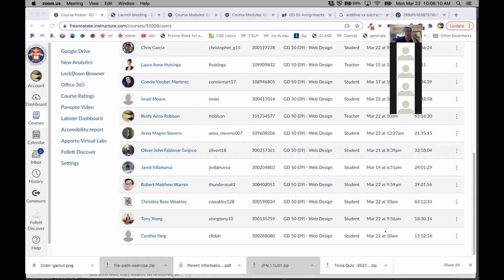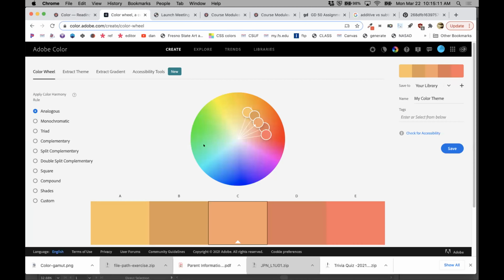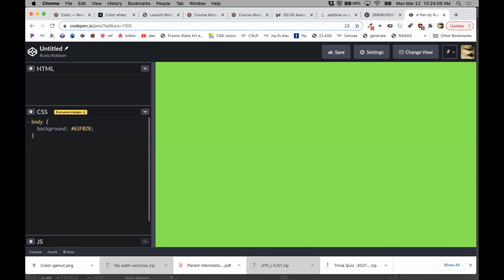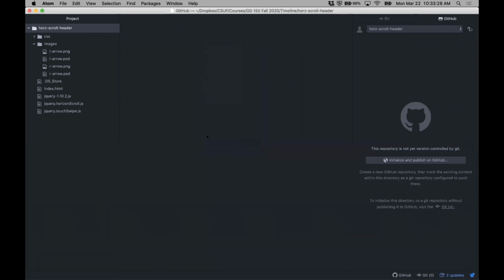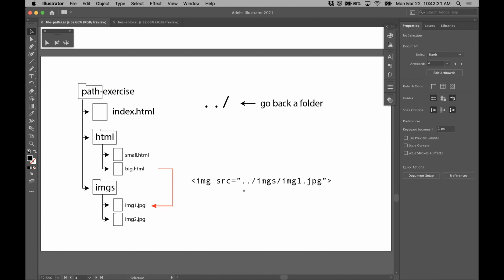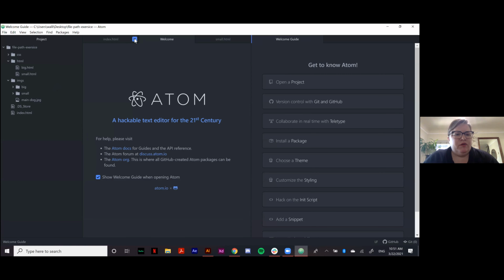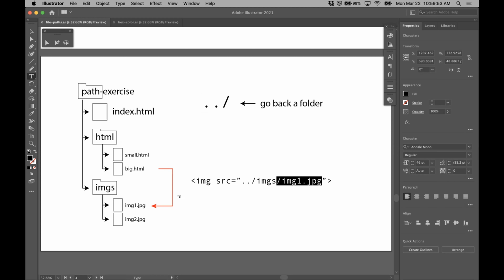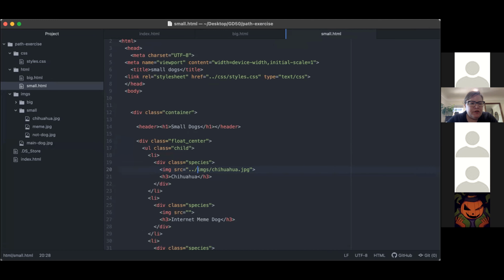GD 50 Recording 3/22 Meeting — Color and File Paths